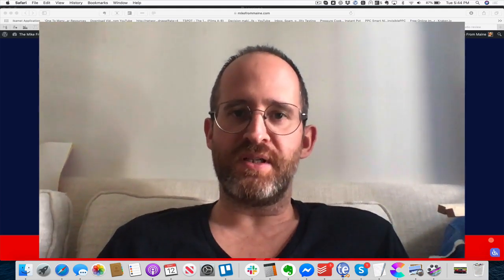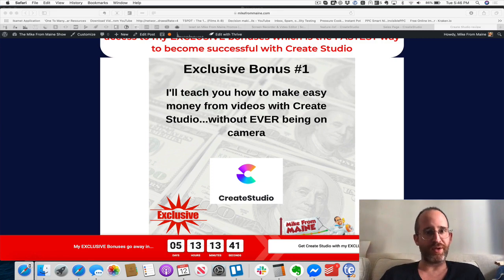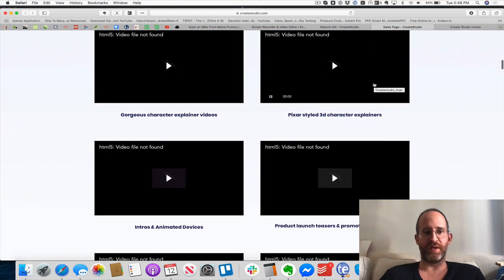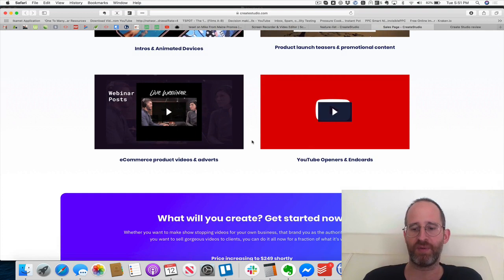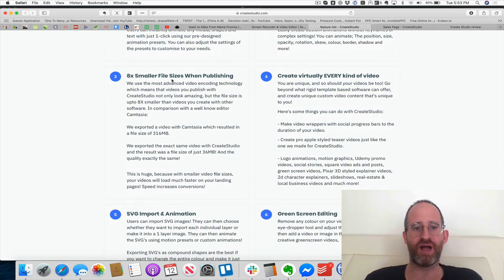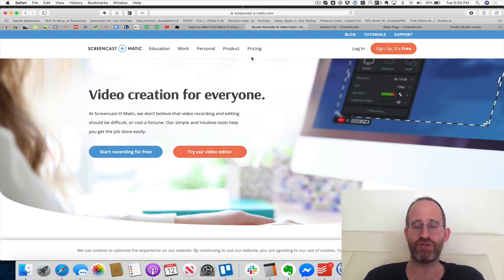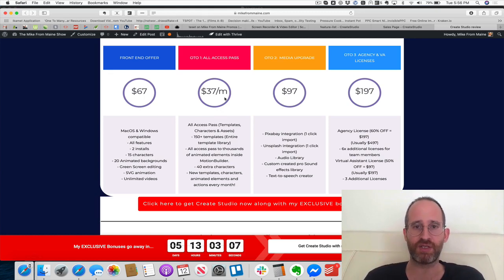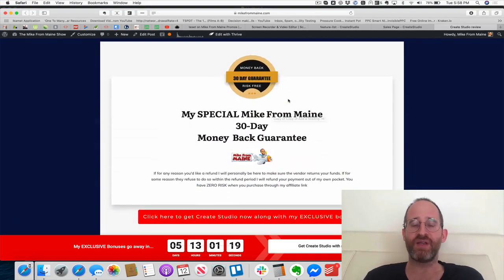Create Studio review - Make sure you watch my Create Studio review before getting this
Create Studio review

Today I'll be doing a review of a product called Create Studio. This is a software that will allow you to easily edit videos for a reasonable price.

In my review I do a full demo of the software, plus I show the upsells and OTOs.